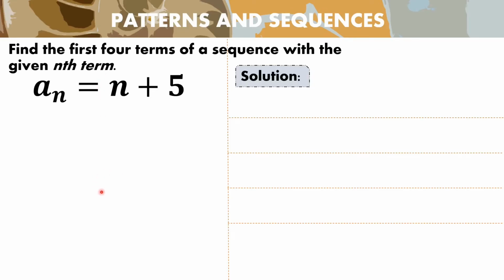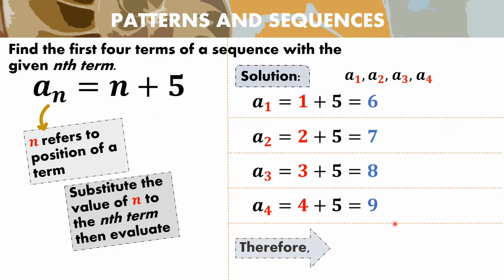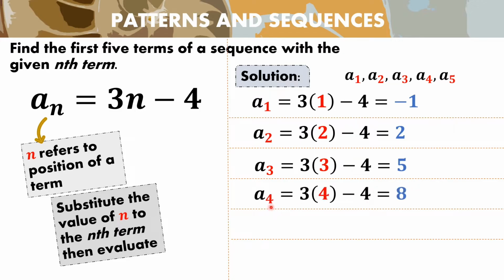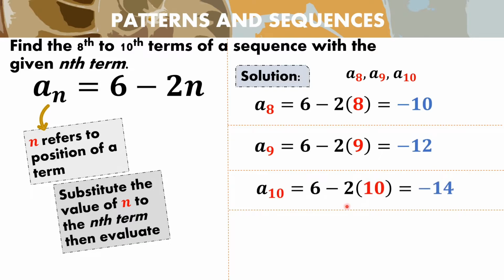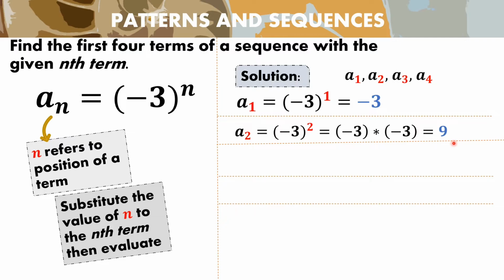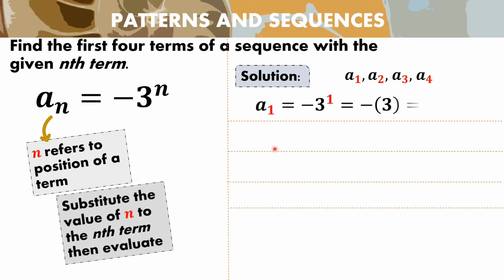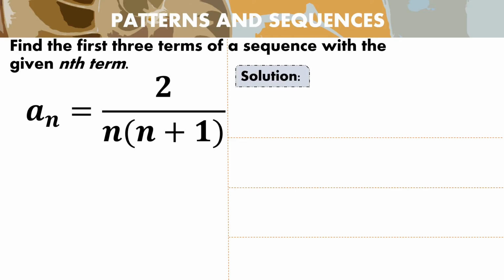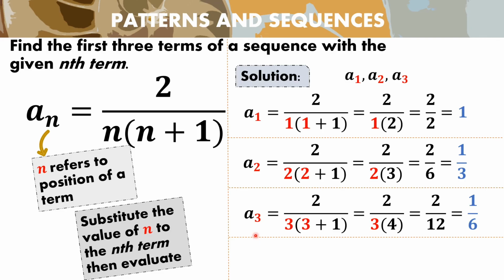Find Few Consecutive Terms of a sequence with the Given Nth Term